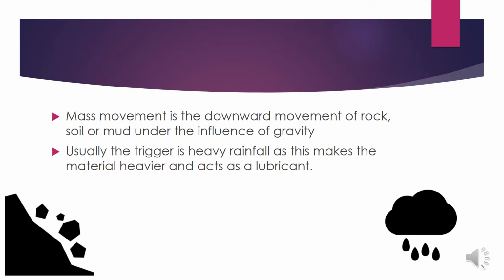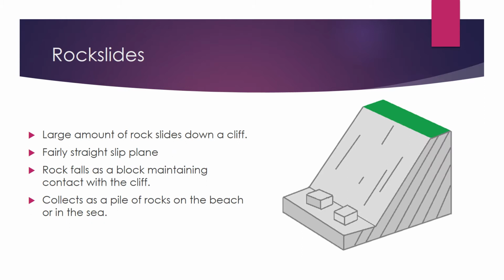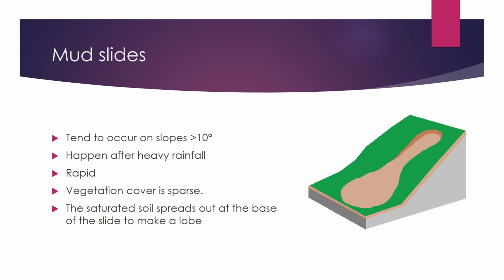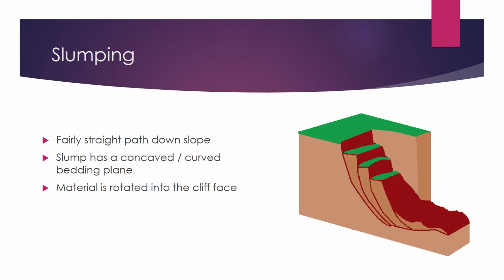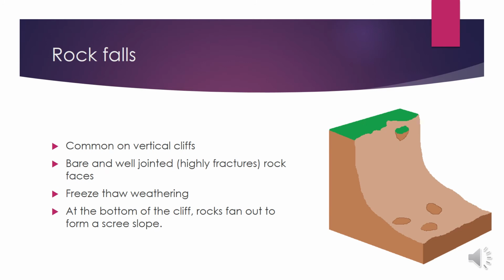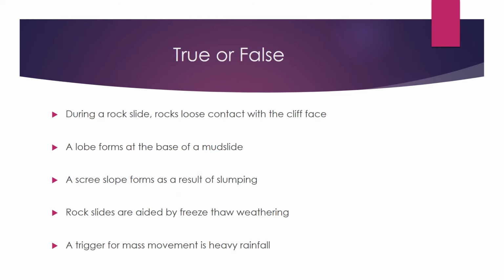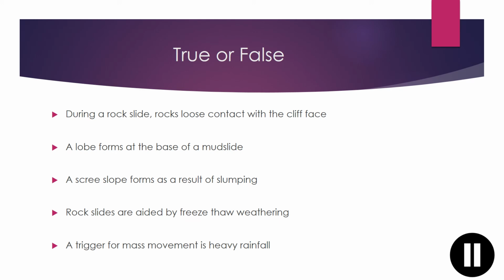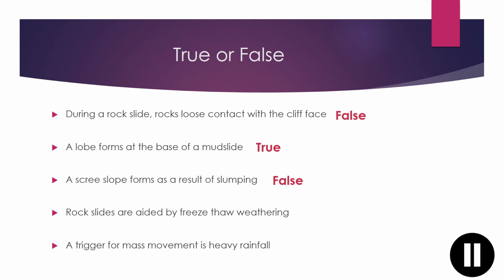02. Mass movement